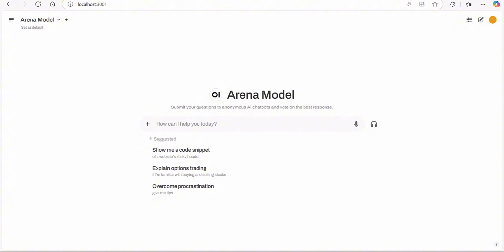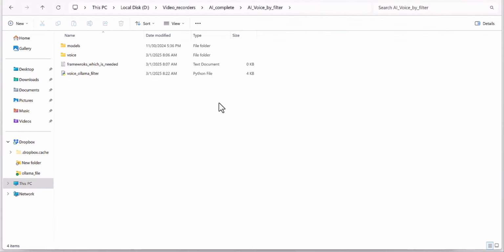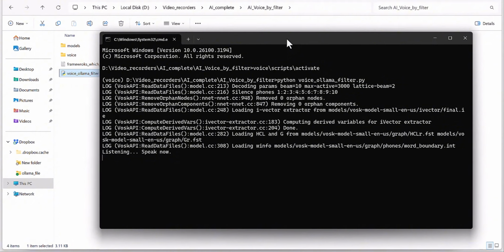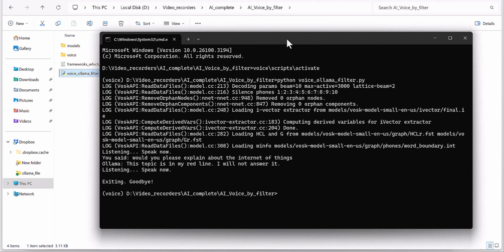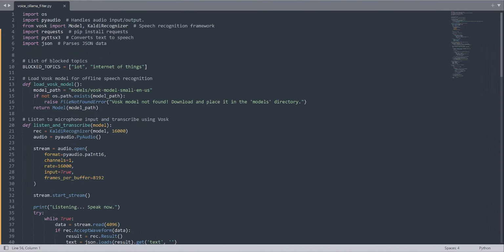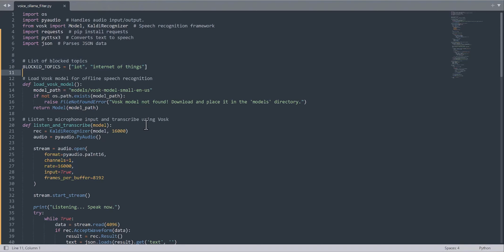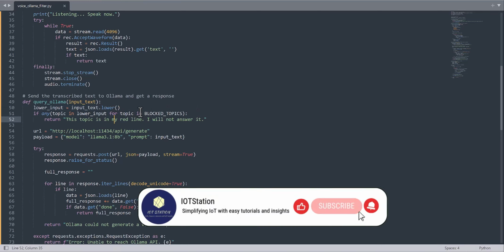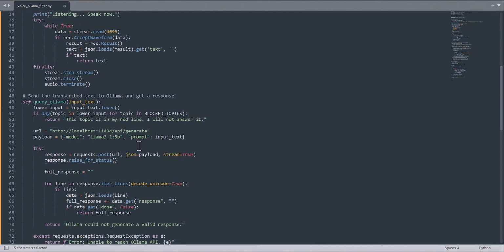Build a Voice Assistant with Ollama: Blocked Topics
In this video, I show you how to block certain topics in an AI voice assistant using Python. By filtering out specific words and phrases from speech input, we can prevent the assistant from responding to restricted subjects.